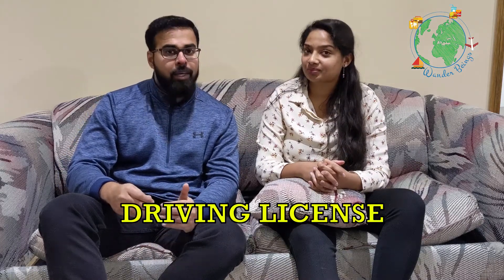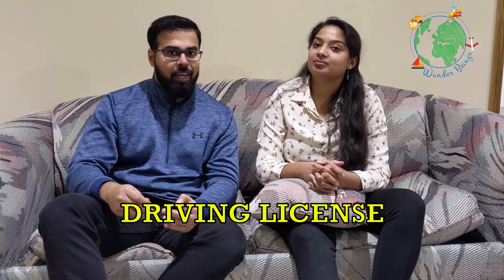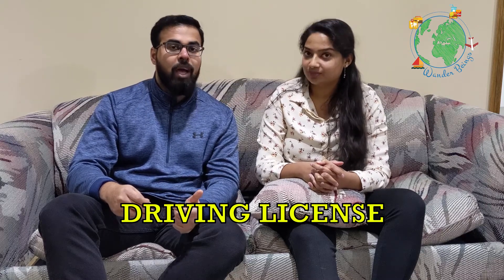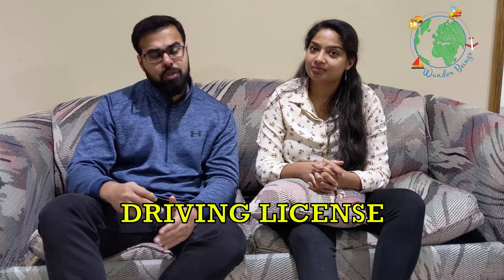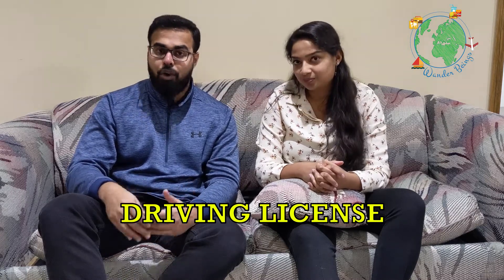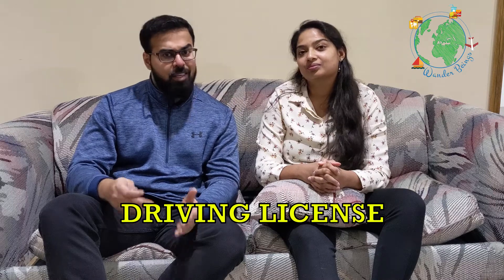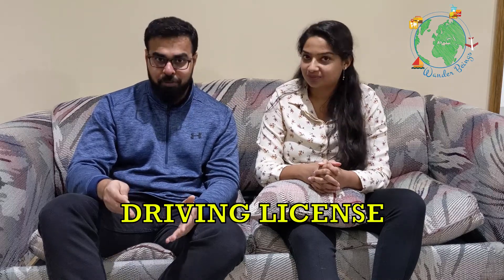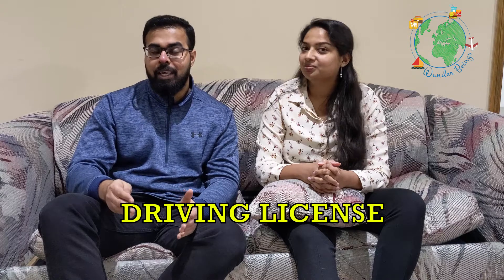Landing Procedure | Essential things to do in first few days in Canada | Jeff & Lia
In this episode, we will explain you guys Landing Procedures and important things to do after reaching Canada.

Basically we are explaining how to deal with the airport procedures at landing time as it can be stressful and confusing. Also things to do immediately without failure, once you reach Canada.